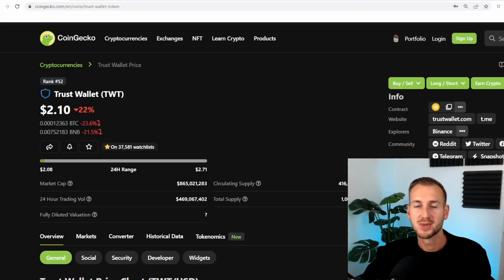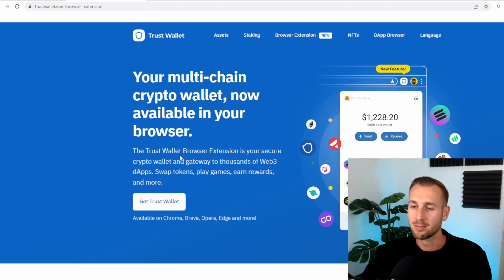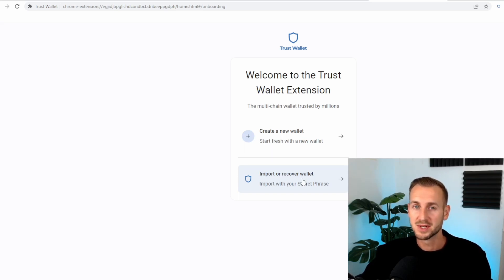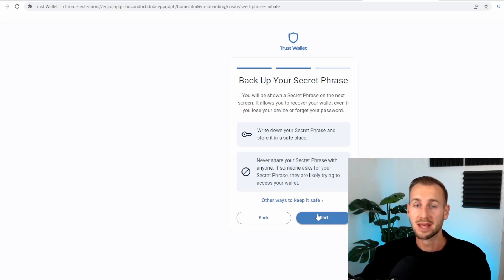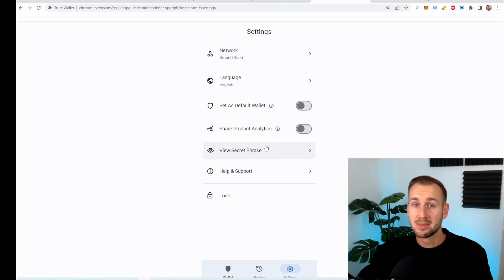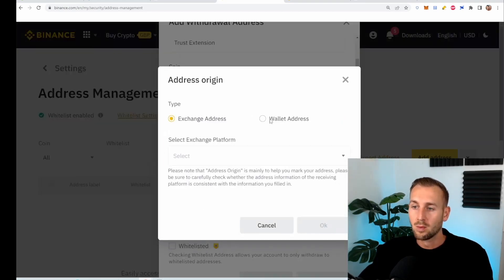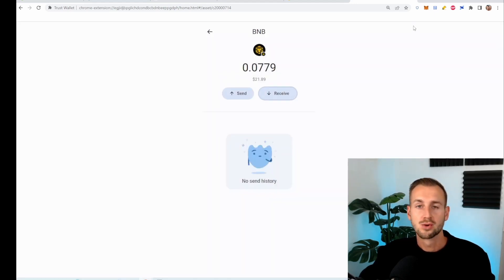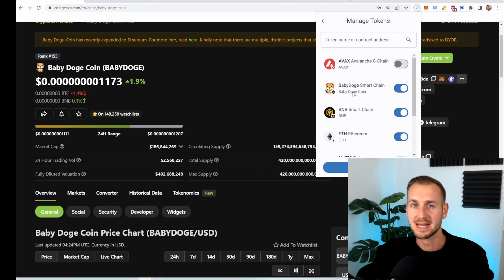TRUST WALLET *NEW* EXTENSION RELEASED (METAMASK RIVAL)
Trust Wallet has just released it's Browser Wallet directly rivaling Metamask.
Let's take a look at how it works, how to get your funds off an exchange and on to this wallet plus some extra features.